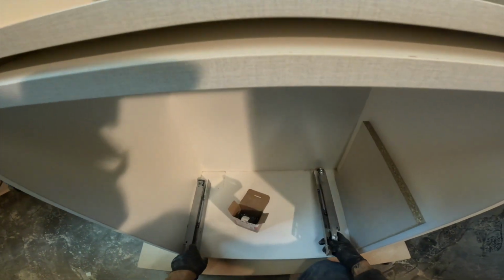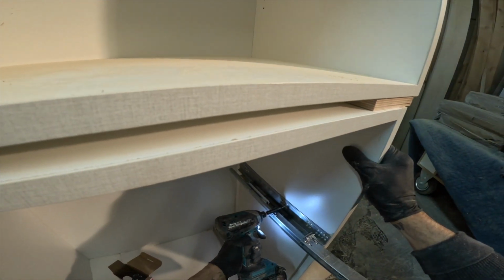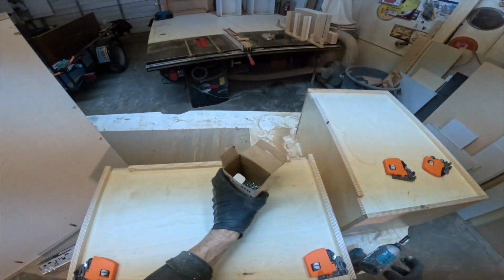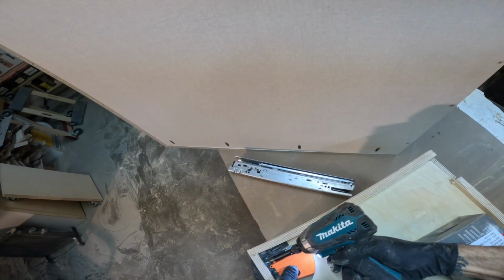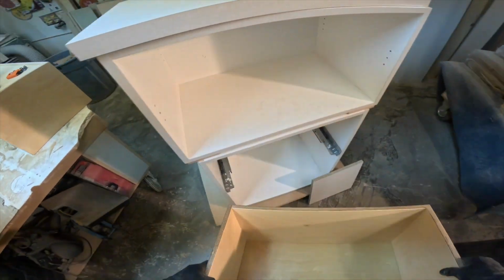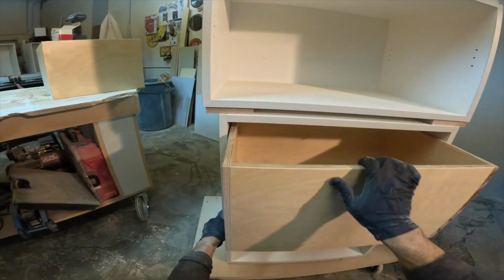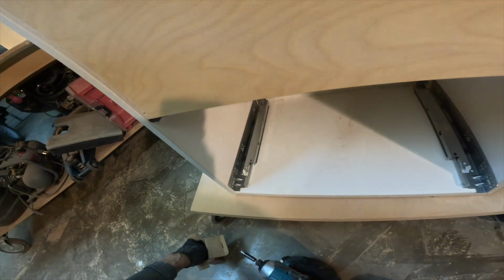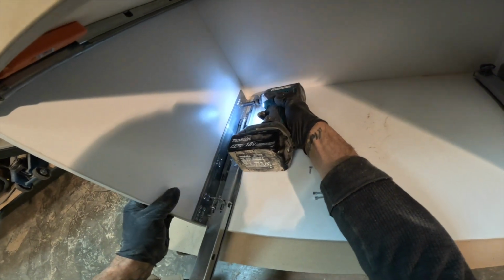How I install undermount drawer slides.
Installing two baltic birch drawers into a melamine cabinet.